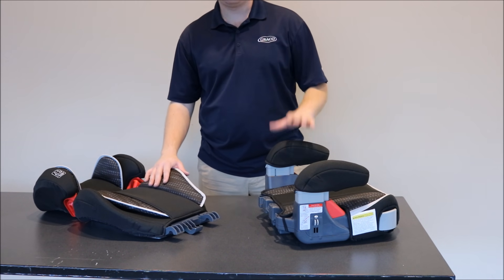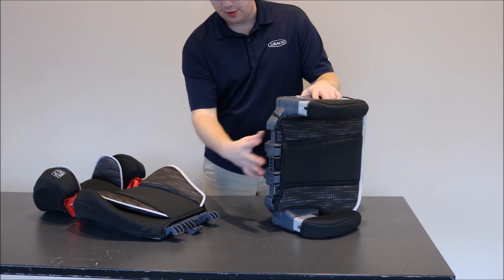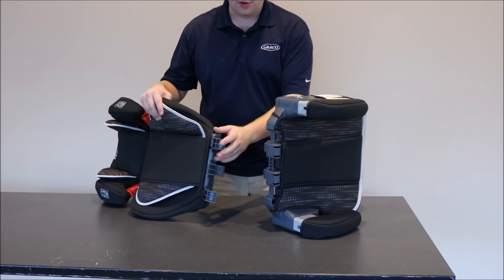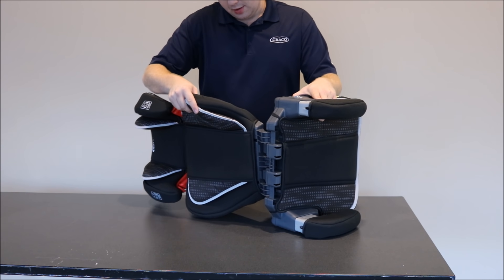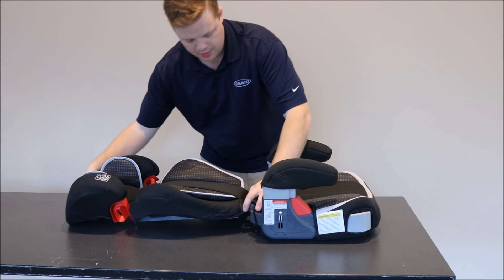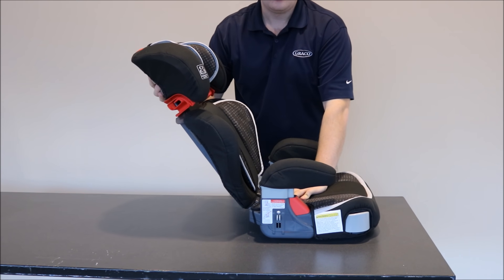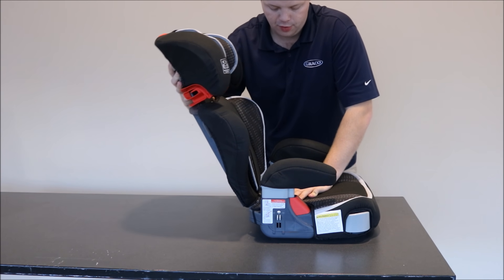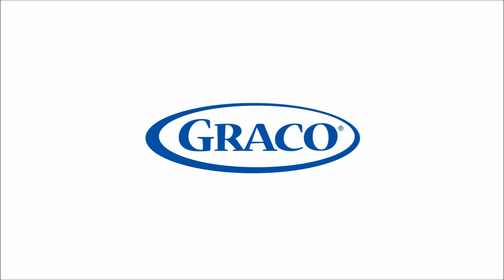Attaching the Back to Graco® TurboBooster®